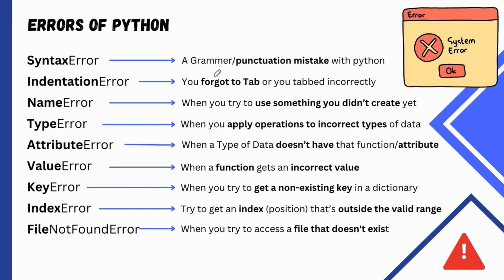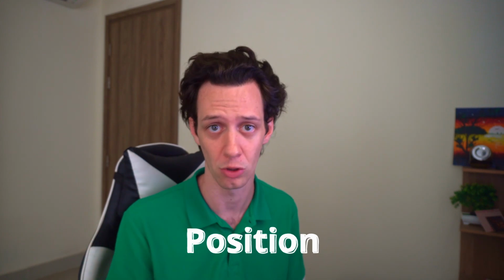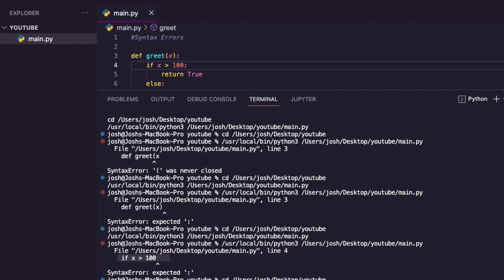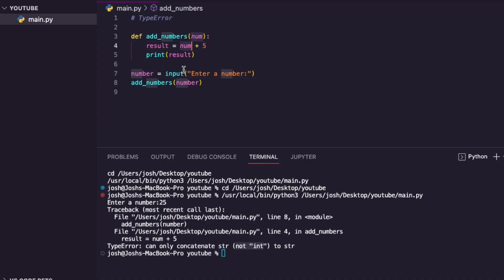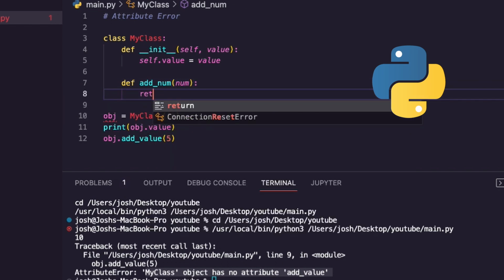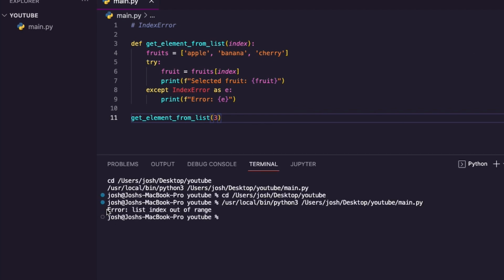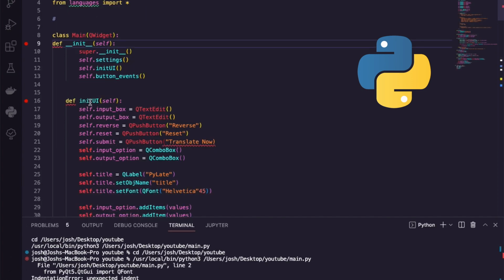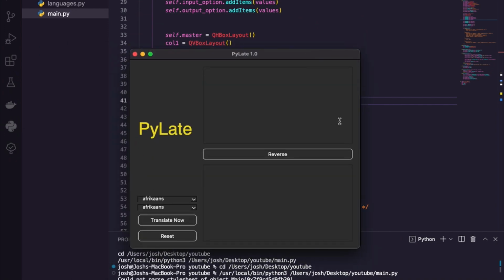Top 9 Python Errors and How to Solve Them Easily [ CODE WITH JOSH ]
Welcome to this comprehensive guide where we dive deep into understanding and resolving 9 Python Errors that can hinder your development process.

In this video, we'll break down each error, provide real-world examples, and offer actionable solutions to ensure your Python code runs smoothly.

🎬 Timestamps:
00:00 | Intro
1:19 | 9 Python Errors
5:10 | Syntax Errors
7:10 | Indentation Errors
8:00 | Name Errors
8:50 | Type Errors
10:15 | Attribute Error
12:45 | Value Errors
13:30 | Key Errors
14:10 | Index Errors
15:15 | FileNotFound Errors
16:05 | Translator App Error Fixing
20:00 | Cool Down

📚 Game changer books that have helped me:

1. Python Crash Course
2. Automate the boring stuff
3. Data Structures and Algorithms in Python
4. Python pocket reference